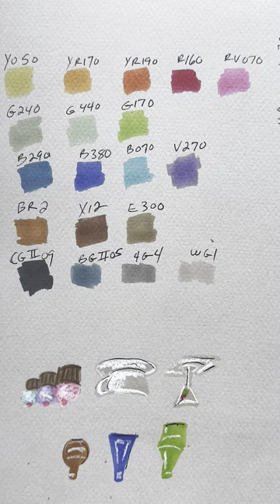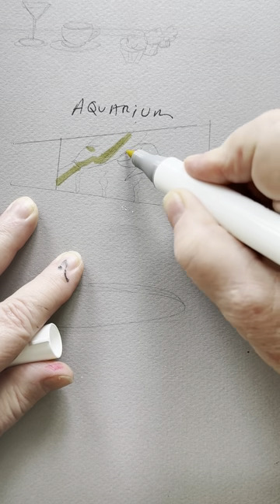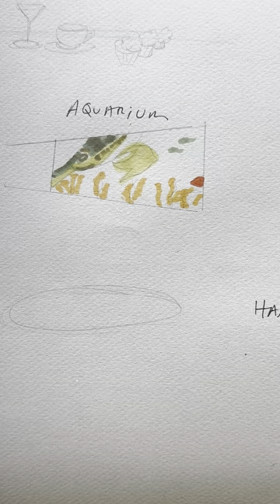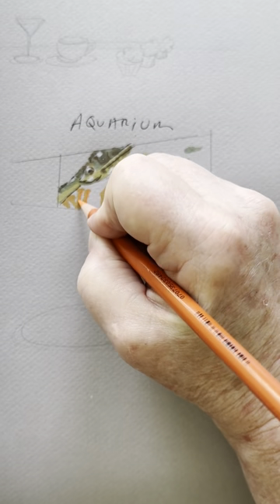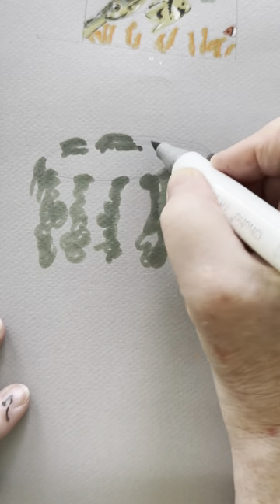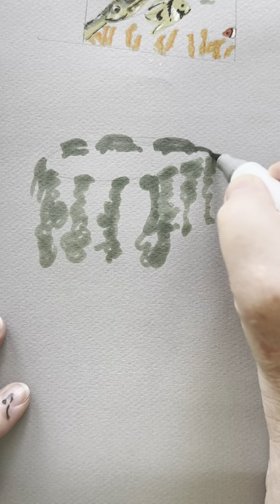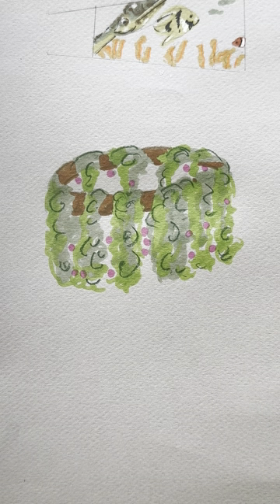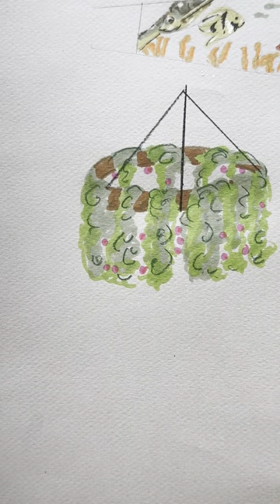gray paper marker demo